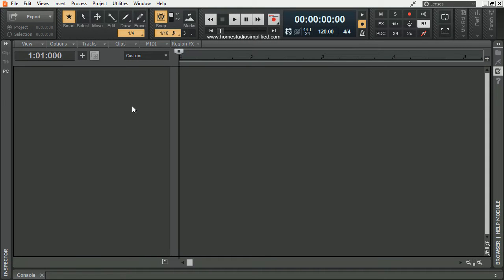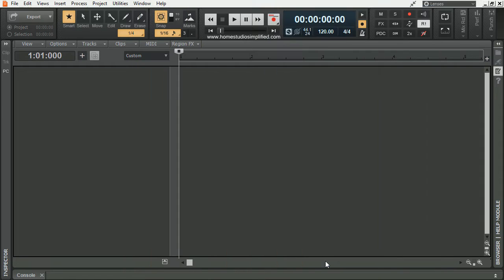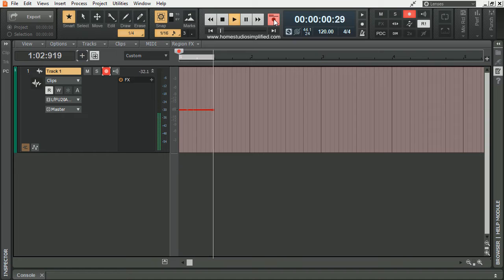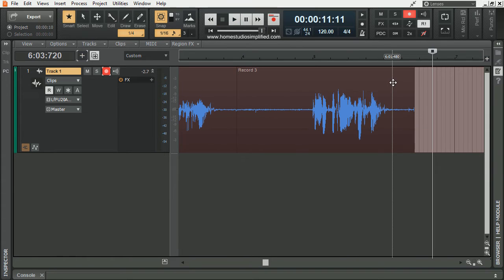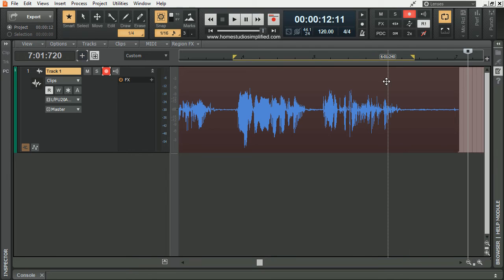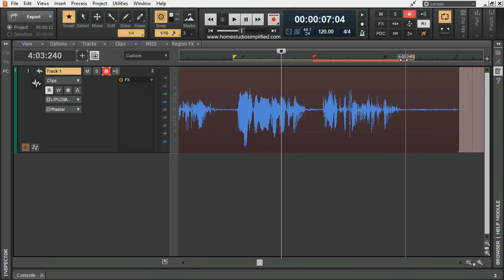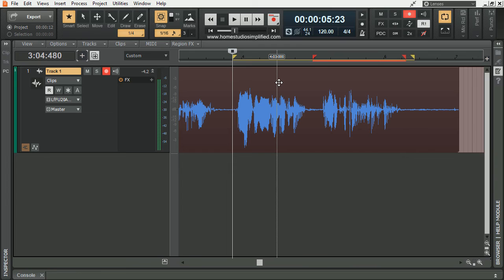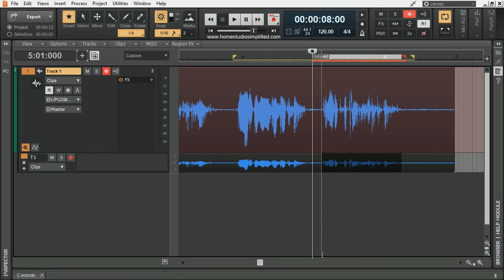Punch Recording-Cakewalk by BandLab Tutorial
This is a quick tutorial on utilizing the Punch option within Cakewalk by Bandlab.

Suppose you are happy with most of a track but want to replace some sound or add new material in one small section—perhaps as small as a couple of notes.

This is where punch recording comes in handy, because it lets you record new material only within a specified range of times.

For example, suppose you recorded a 32-bar keyboard solo but made some mistakes in the 24th and 25th bars. With punch recording, you can play the entire solo again, so you make sure you can get the feel you want. However, only the bars you want to correct are actually recorded. That way, you don’t have to worry about introducing new mistakes elsewhere in the recording.

👉 Cort Les Paul Style:

👉 On Stage Stands: